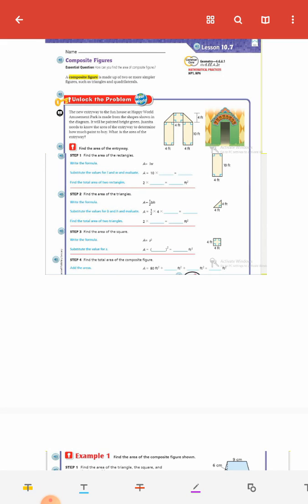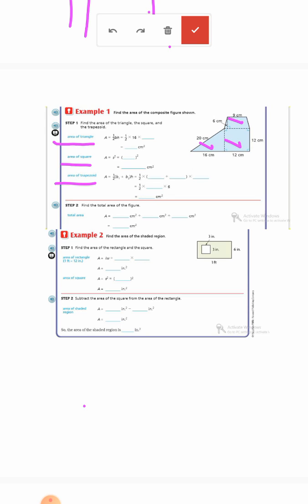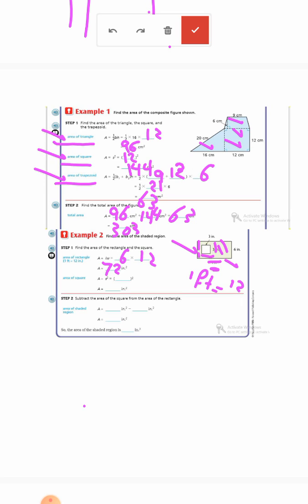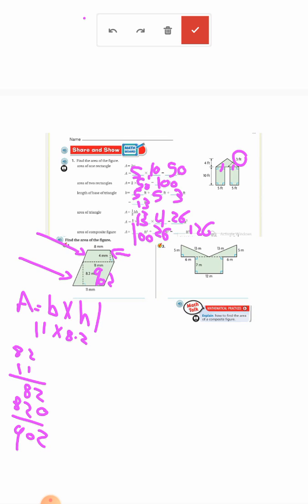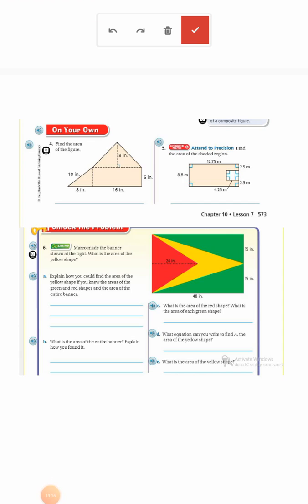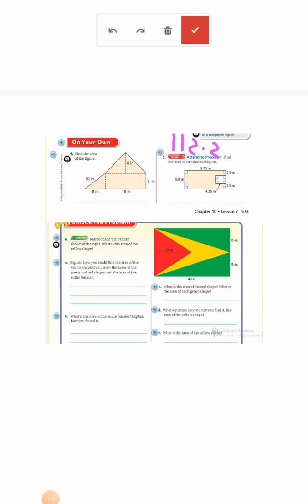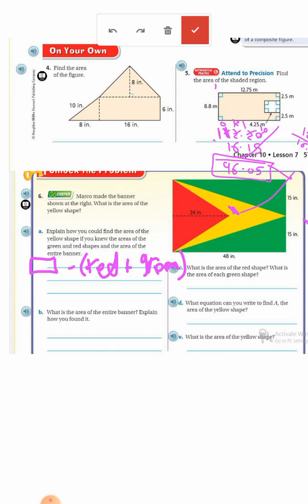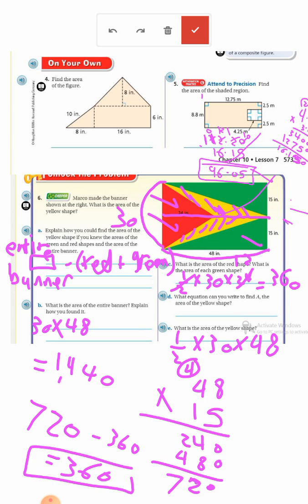Tusday-grade 6 -math - composite figures